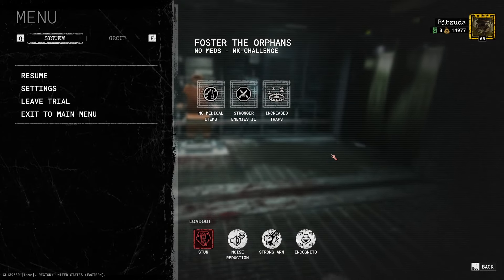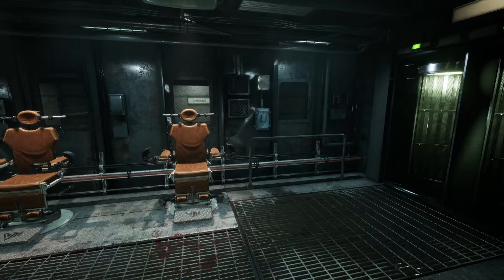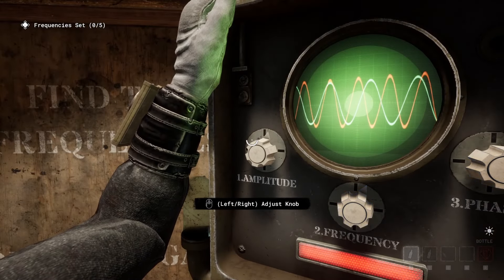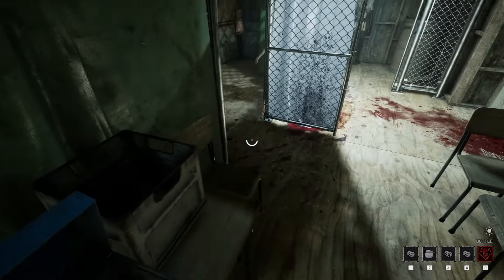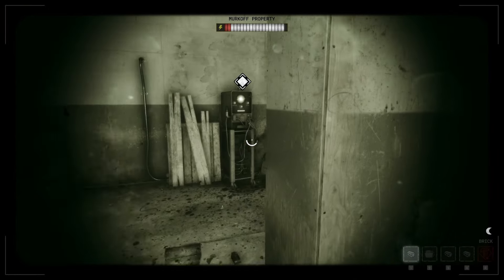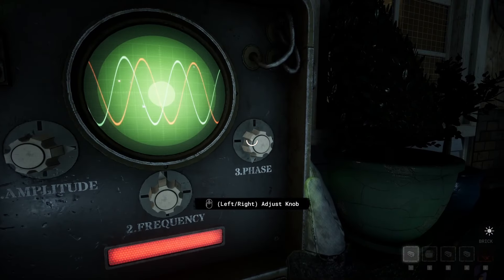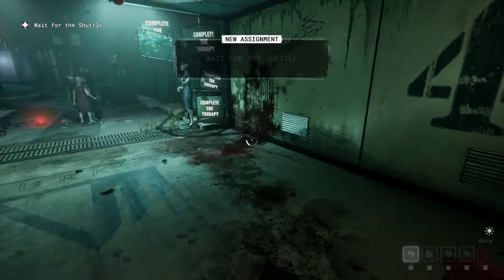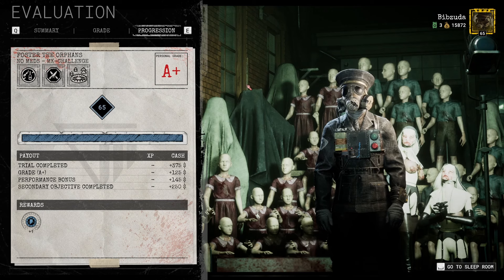Outlast Trials - Foster the Orphans - No Meds Weekly Therapy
Keeping up the speedrunning efforts I believe I get another PB on this trial